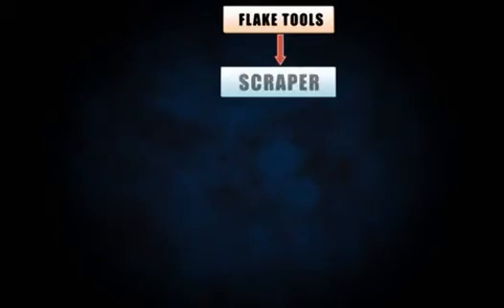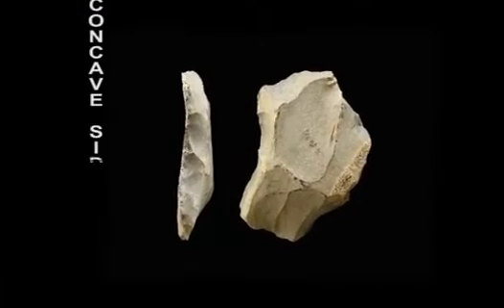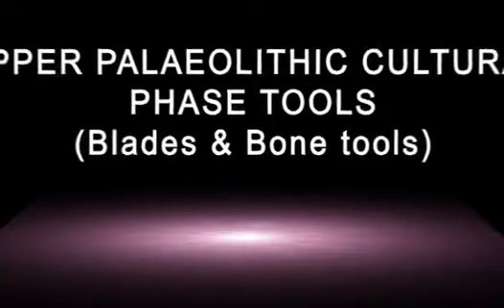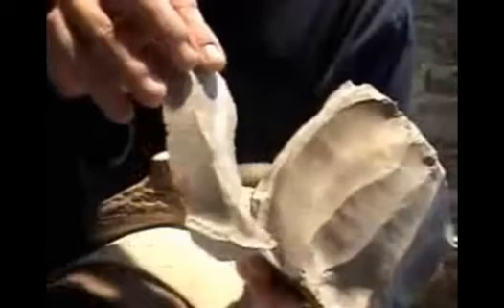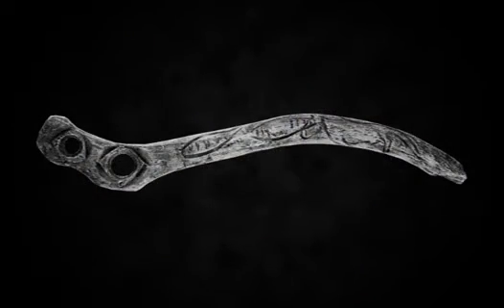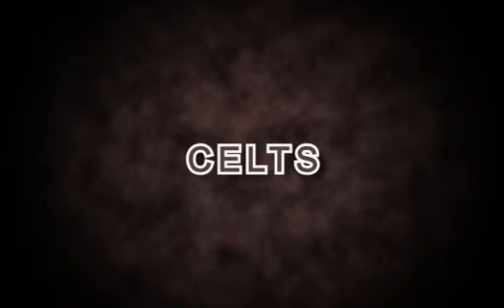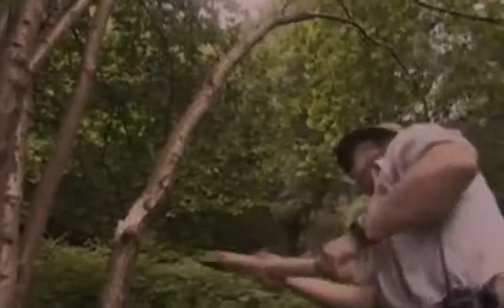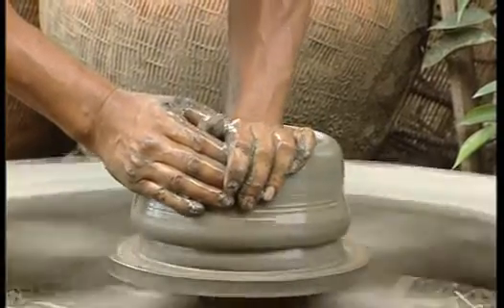AA FUNCTIONAL IDENTIFICATION OF VARIOUS TYPES OF SCRAPERS, POINT BORERS,..